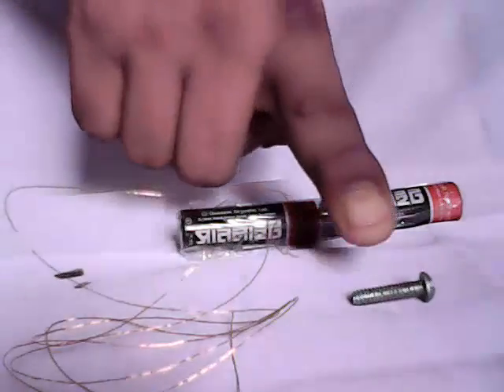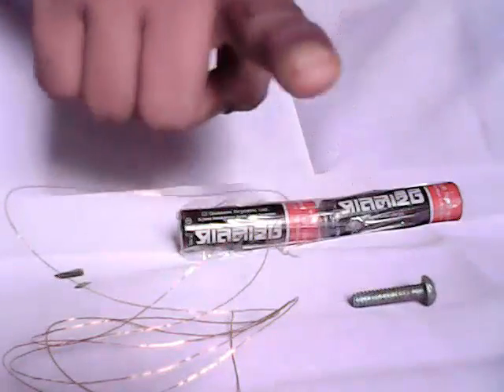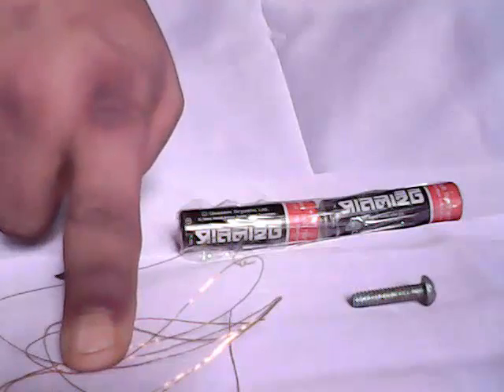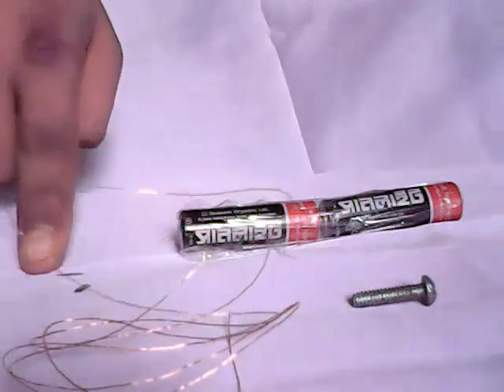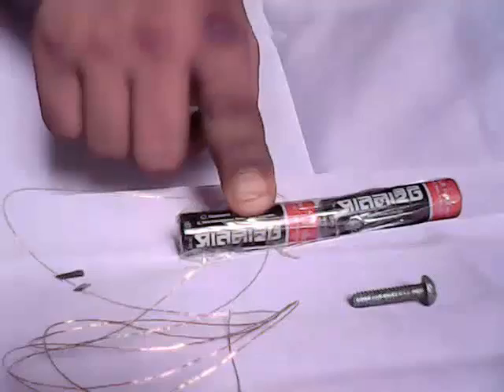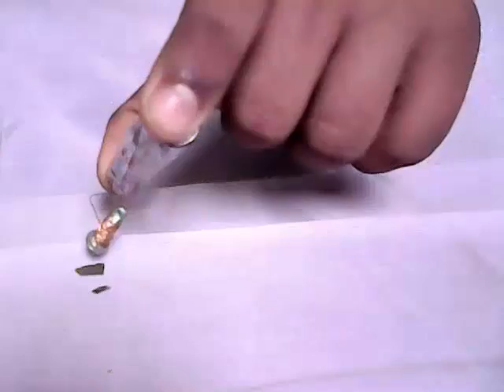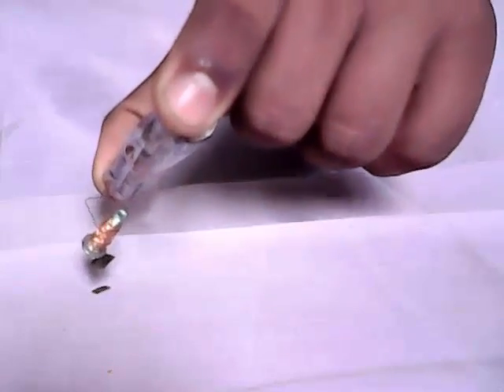how to make a super powerful electromagnet